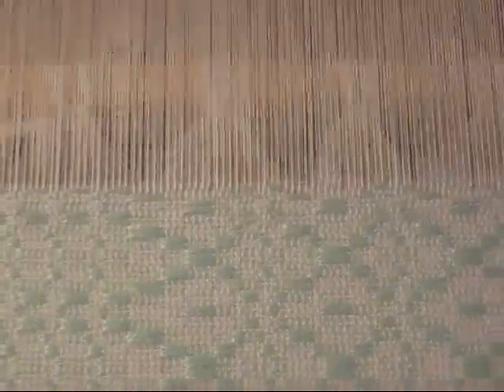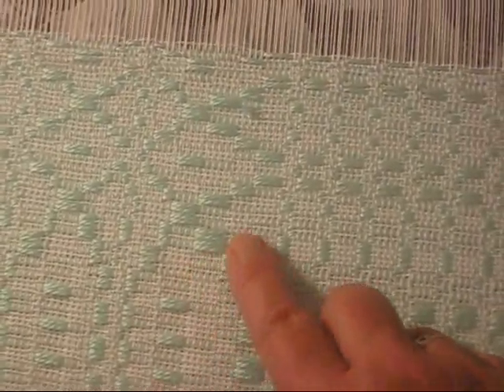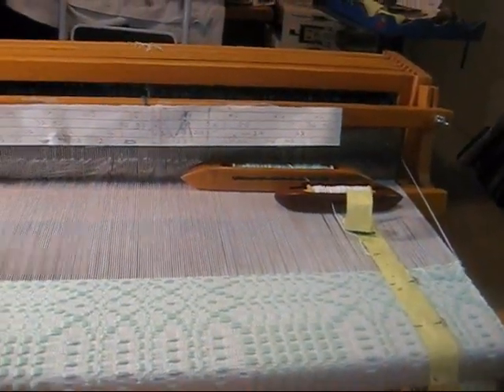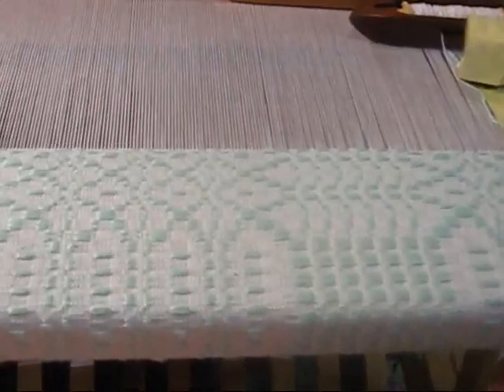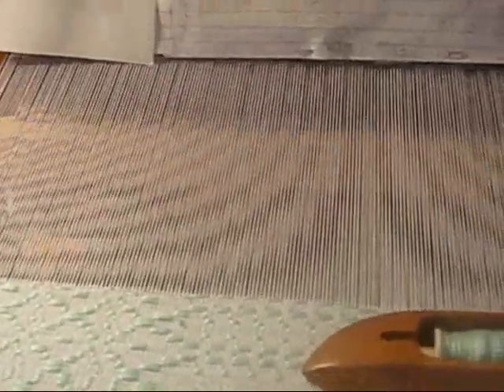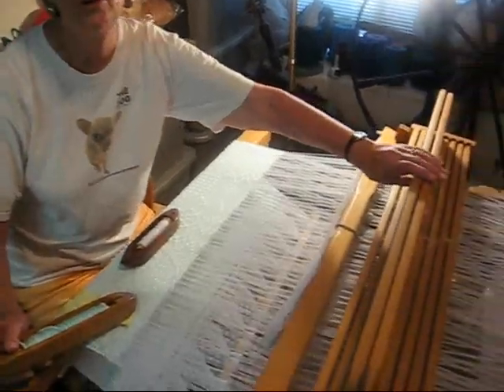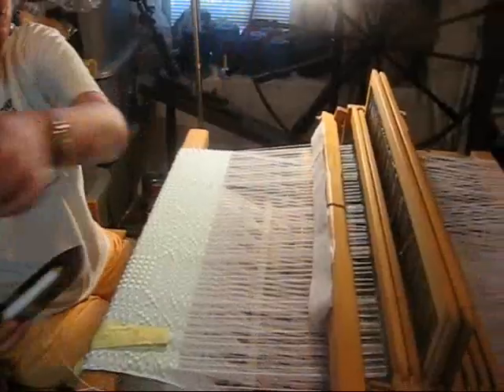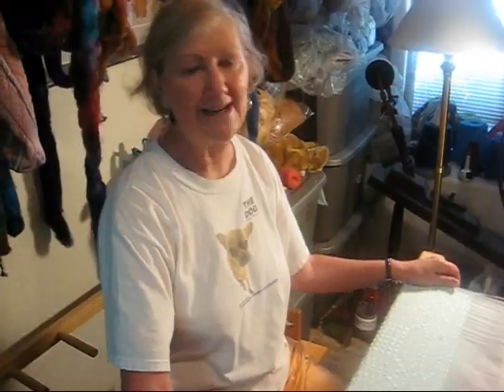Weaving an Overshot Coverlet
Weaving an overshot coverlet on a Jack loom, very basic.